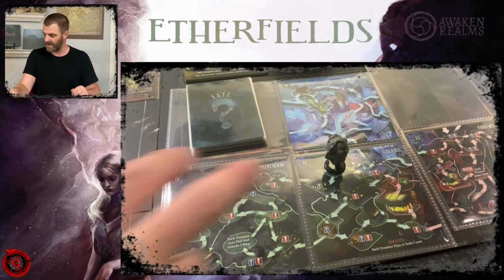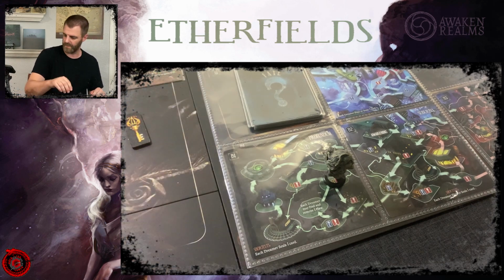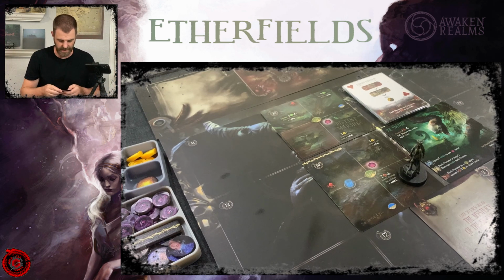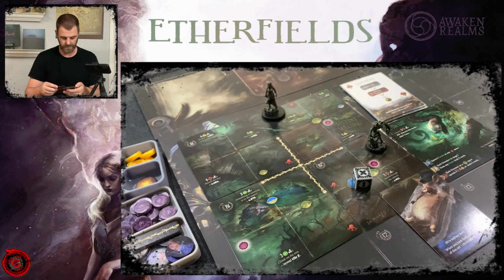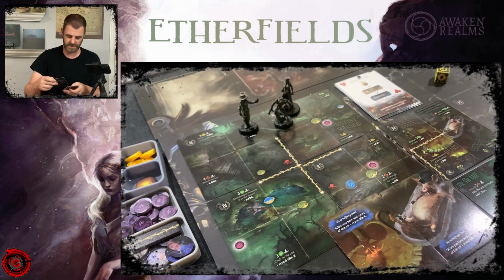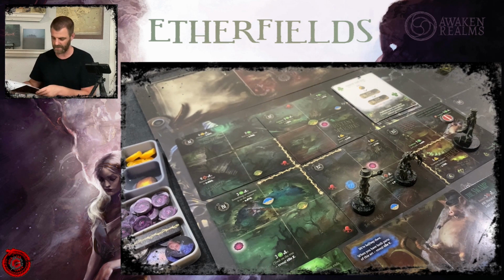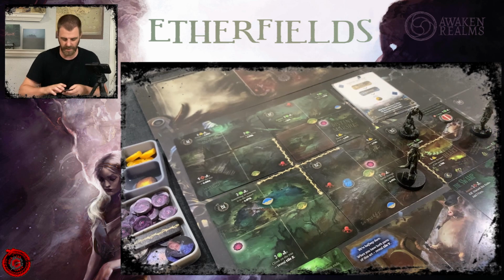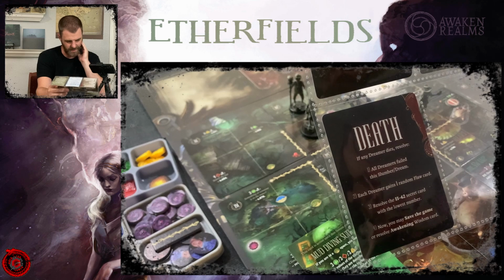Etherfields - Ep09 - The Mystery Of The Swamp Mill Attempt 2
Solo Playthrough of Etherfields by Awaken Realms!
Now in 1080p!